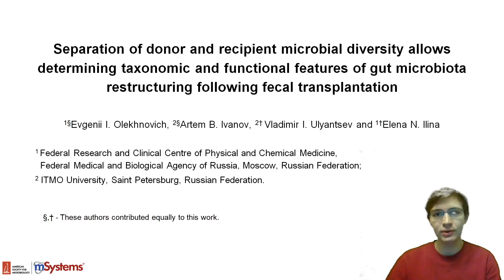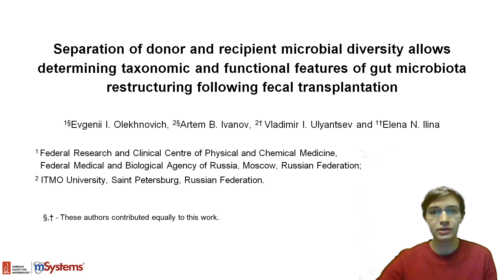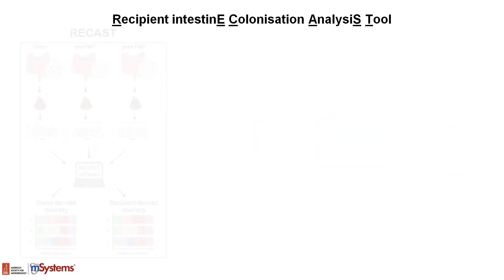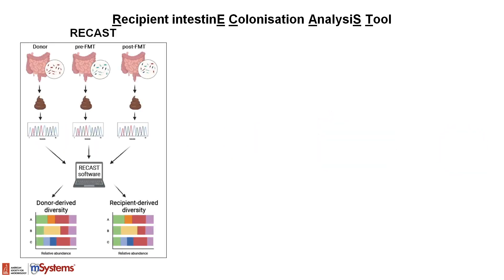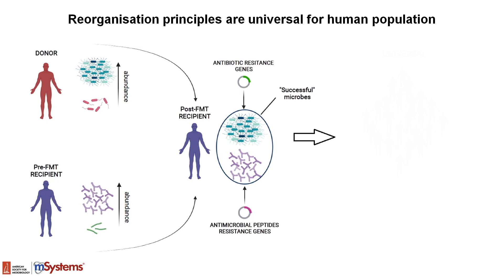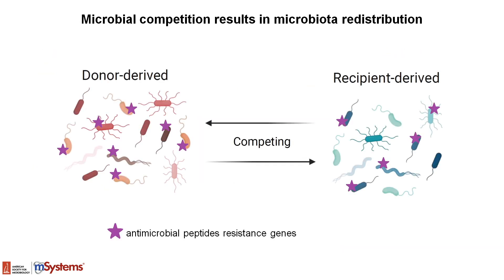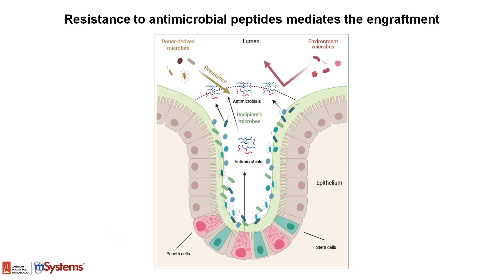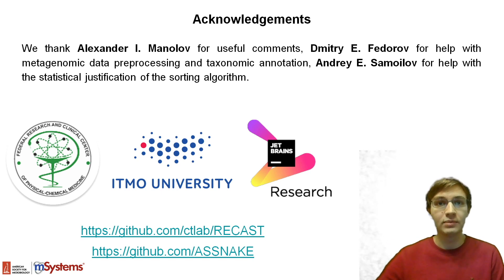Gut Microbiota Restructuring after FMT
We assumed that the enrichment of successful gut microbes by lantibiotic/antibiotic resistance genes can be related to gut microbiota colonization resistance by third-party microbe phenomena and resistance to bacterium-derived or host-derived antimicrobial substances. According to this assumption, competition between the donor-derived and recipient-derived microbes as well as host immunity may play a key role in the FMT-related colonization and redistribution of recipient gut microbiota structure.

All completed graphics in this video were created with BioRender.com.

Title: Separation of Donor and Recipient Microbial Diversity Allows Determination of Taxonomic and Functional Features of Gut Microbiota Restructuring following Fecal Transplantation

Authors: Evgenii I. Olekhnovich Artem B. Ivanov, Vladimir I. Ulyantsev Elena N. Ilina

Editor: Pedro H. Oliveira

Published in mSystems® on 17 August 2021